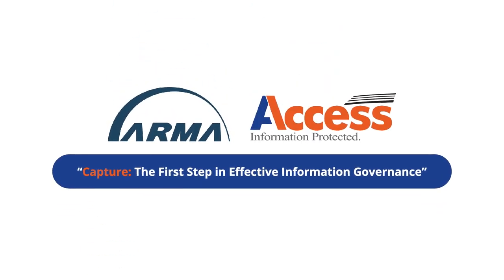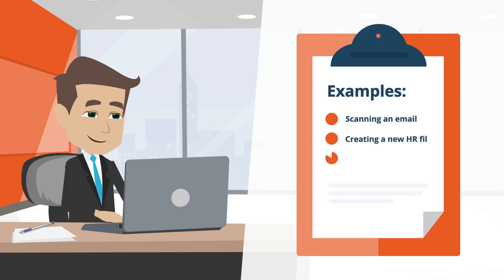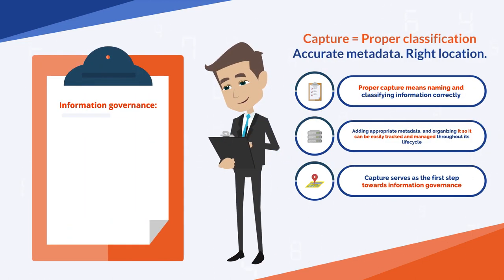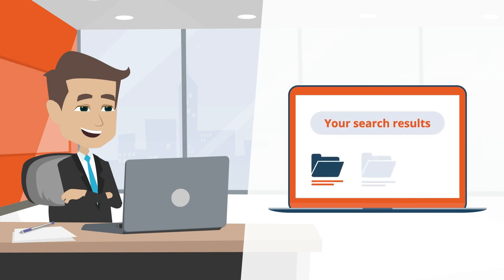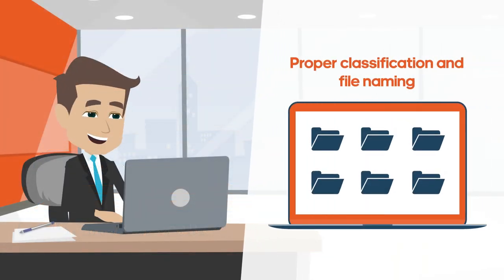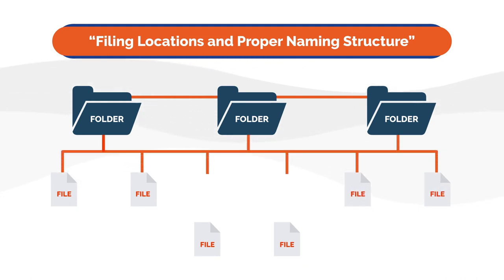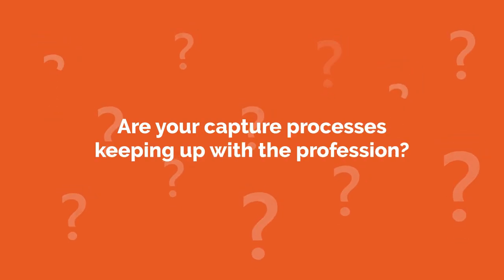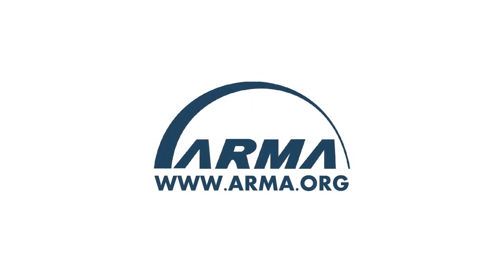Capture: The First Step in Effective Information Governance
Properly capturing your information is a necessary first step in an effective information governance program. But capture alone is not enough. You must capture your information properly so it can serve as the first step towards information governance. Information governance is a strategic approach that aligns an organization’s information systems, processes, and policies in order to optimize information assets and mitigate risk. Good information governance is crucial in today’s digital environment. And proper capture is the basis for good information governance.

This video was sponsored by the great people at Access who believe that the more you learn, the more likely you are to choose Access for your document management and information governance needs.